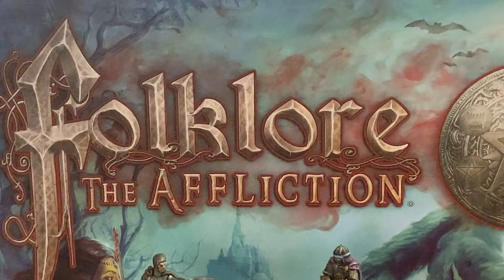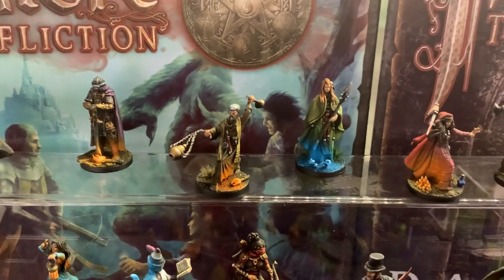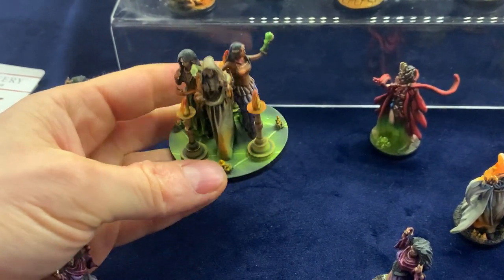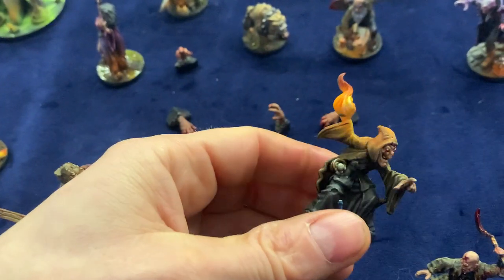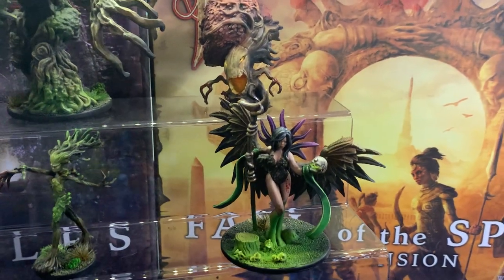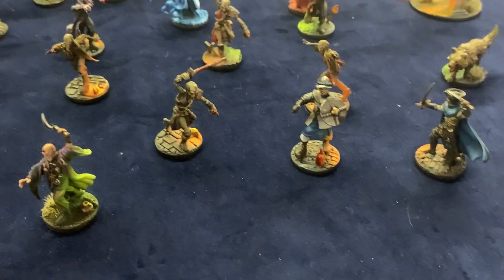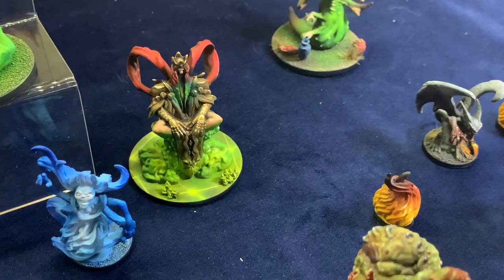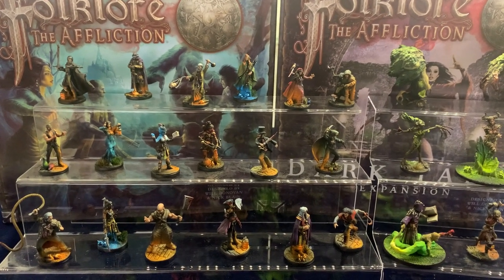Folklore The Affliction Painted Minis Collection Update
Welcome to 2023 and to a collection of painted mini update.
This time my top game in the entire collection - Folklore The Affliction!

Fantastic guy to work with, highly recommended! Check out his other work!